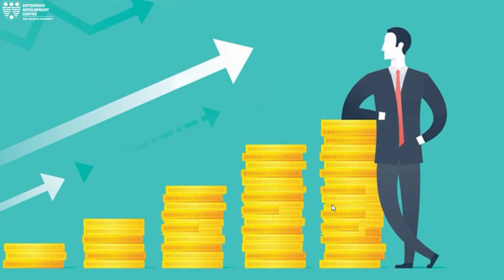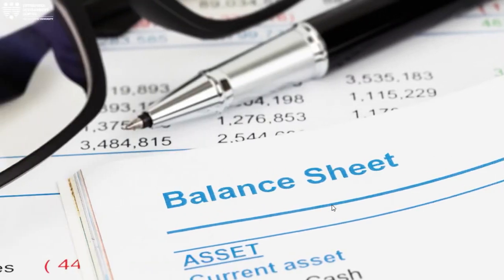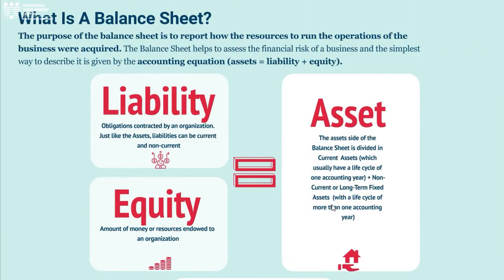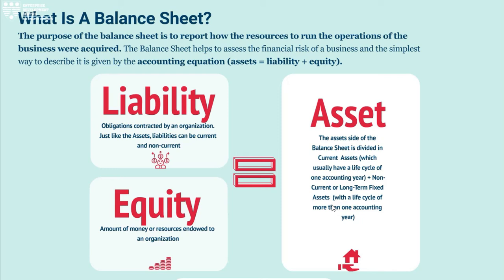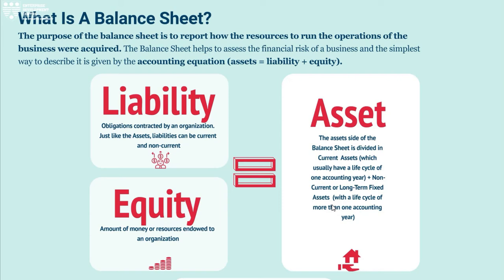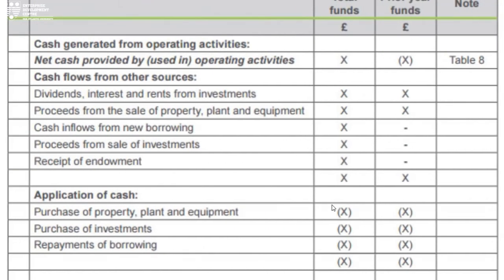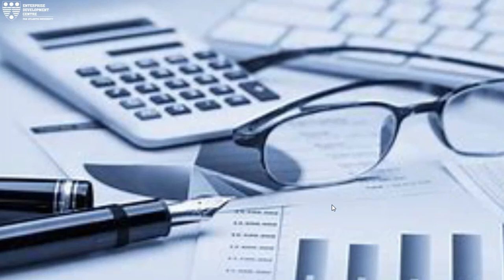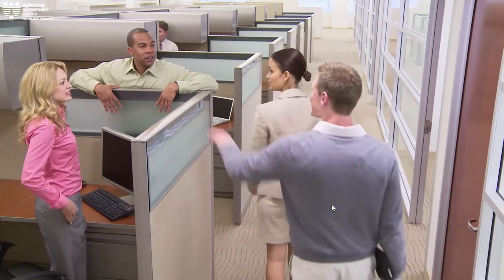SESSION 4 OF BASIC ACCOUNTING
This programme is recorded from EDC and is aimed to benefit small scale businesses